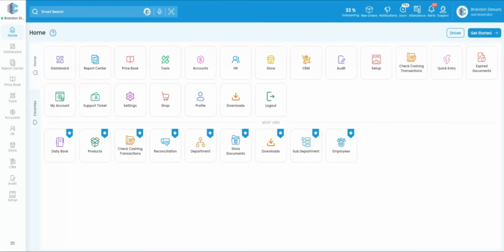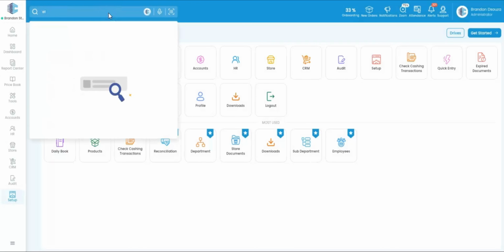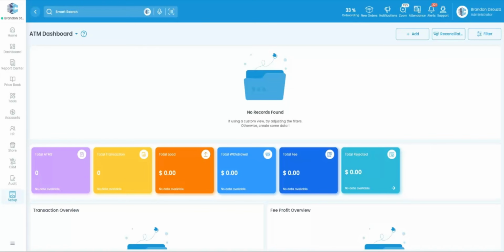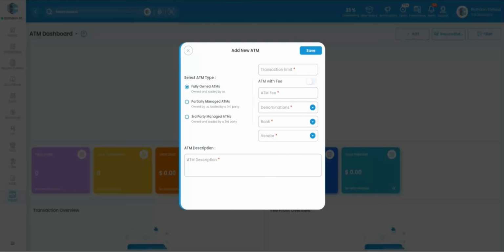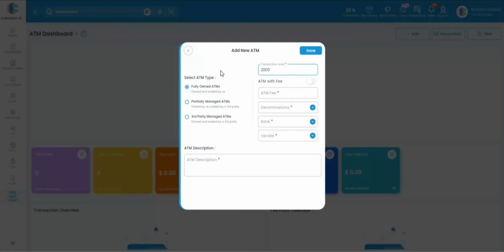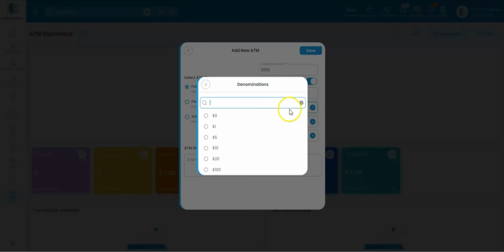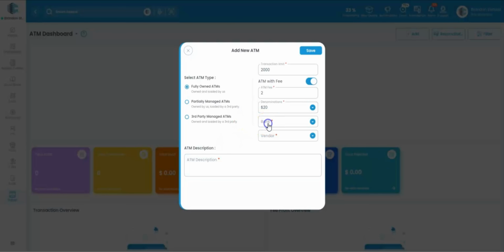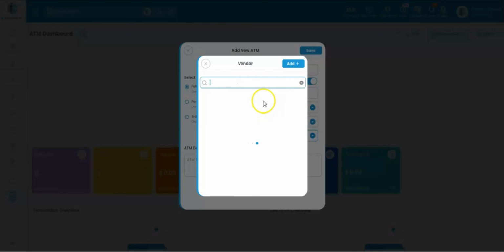Quick Tutorials | Tools | ATM Setup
In this quick Crony Back Office tutorial, we show you how to set up an ATM from the Tools, ATM Setup section.

You’ll learn how to add a new ATM, select the ATM type, enter the transaction limit, enable ATM fees if needed, choose denominations, select the deposit bank, assign the vendor, and add an ATM description.

This setup helps make sure ATM activity is properly connected to the correct bank, vendor, and daily deposit tracking inside Crony Back Office.

00:00 Introduction
00:15 Add a New ATM
00:21 Select ATM Type
00:39 Enter Transaction Limit
00:57 Select Denominations
01:03 Choose Bank and Vendor
01:12 Add ATM Description
01:18 Final Review